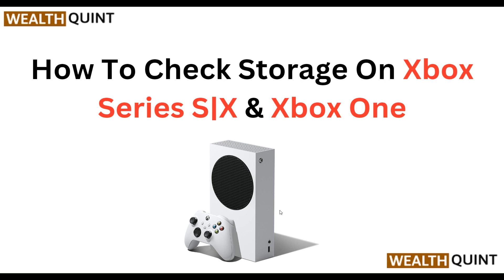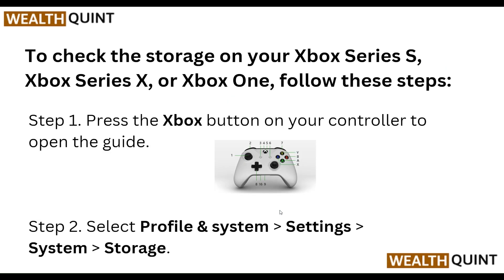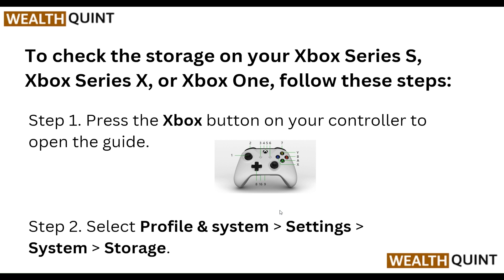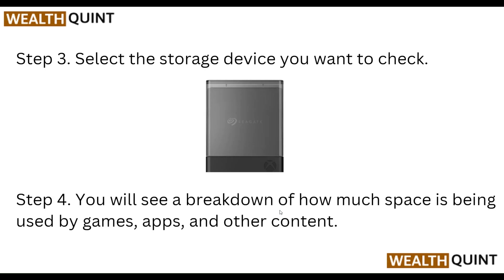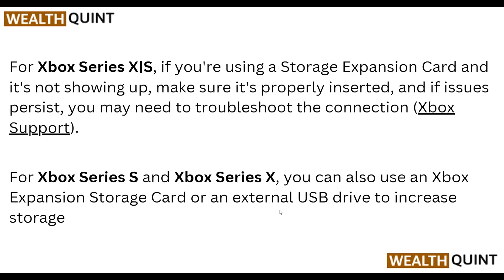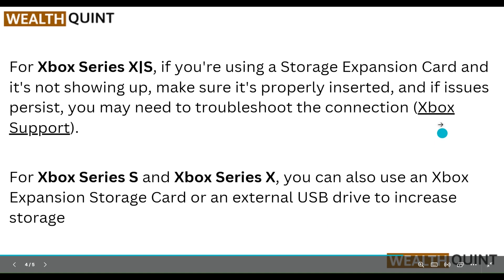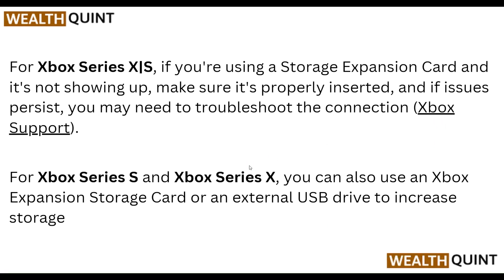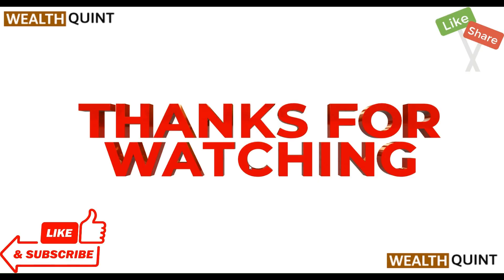How To Check Storage On Xbox Series S|X & Xbox One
Hello everyone welcome to our youtube channel In this informative YouTube video, we will guide you on how to check the storage on your Xbox Series S|X and Xbox One consoles. Understanding your available storage is crucial for managing your games, apps, and media effectively. We will walk you through the step-by-step process, demonstrating how to access the storage settings and view the amount of space remaining on your console's hard drive.